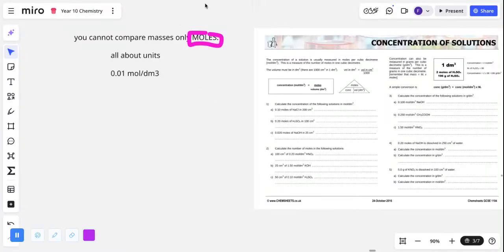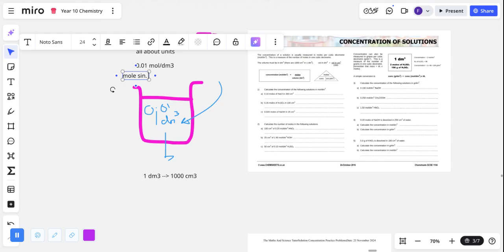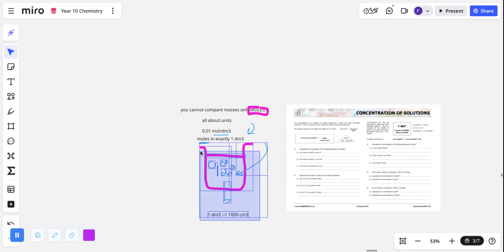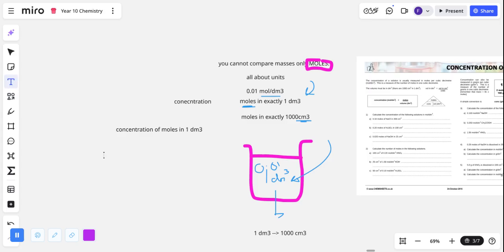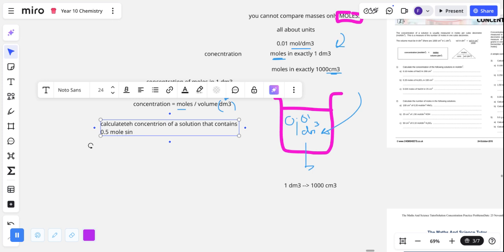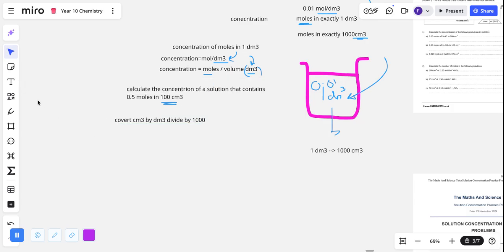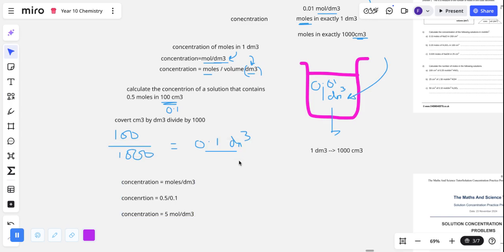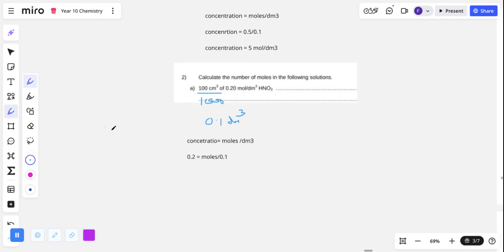Don't 'Dilute' Your GCSE Chemistry Grade: Master Concentration Calculations | Step-by-Step Guide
Struggling with concentration calculations in GCSE Chemistry? This video provides a 'concentrated' guide to solving all types of concentration problems!
In this comprehensive tutorial, I break down:

The essential concentration formulas you MUST know for your GCSE exam
Step-by-step solutions to concentration calculation problems (including moles/dm³)
Quick tricks to check if your answer makes sense
Exam-style questions with worked solutions to boost your confidence

Concentration calculations often appear in GCSE Chemistry papers and mastering them can make a significant difference to your final grade. I've helped hundreds of students understand these concepts with my straightforward teaching approach.